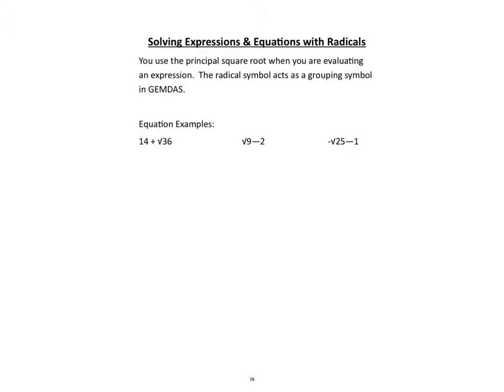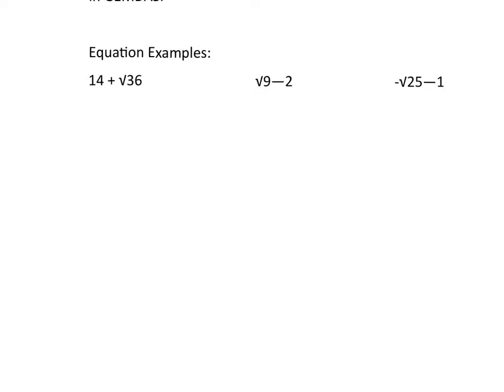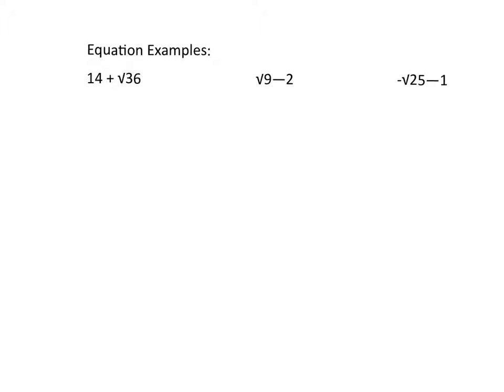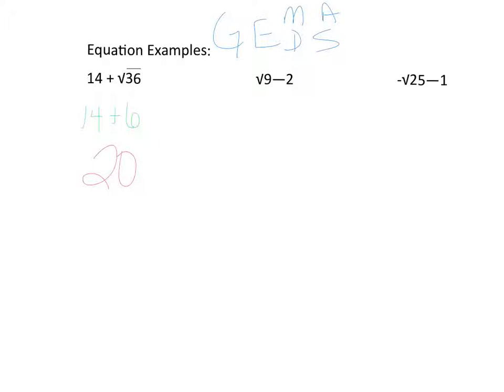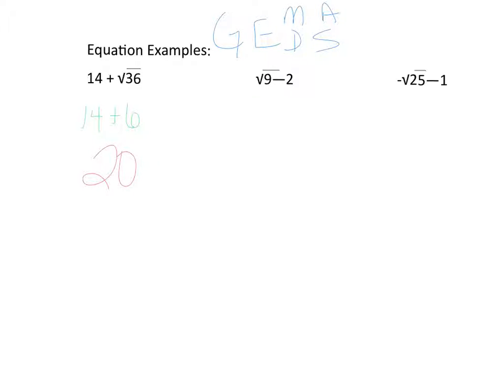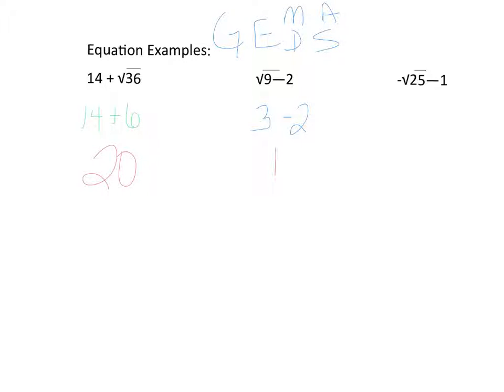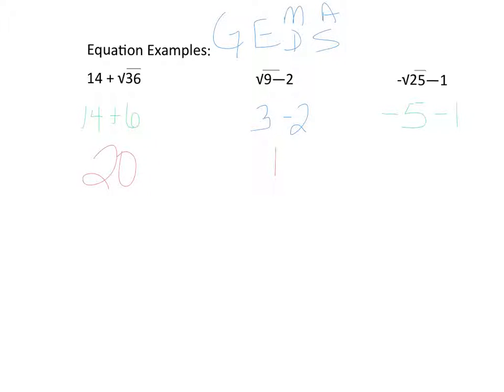MathPlus Equations page 38